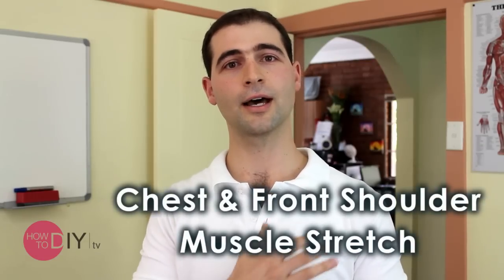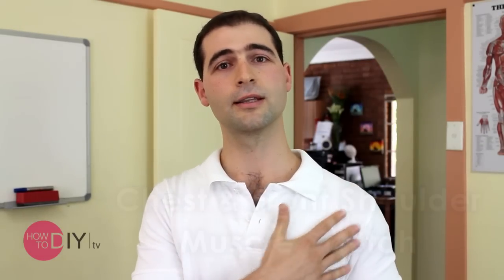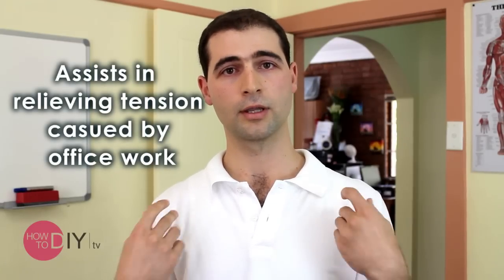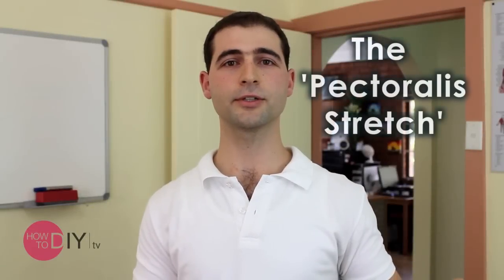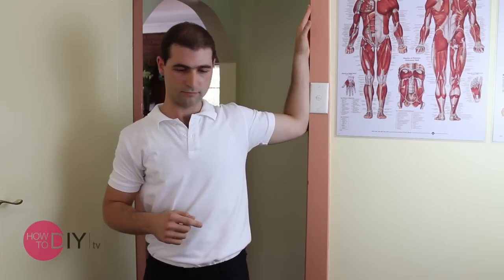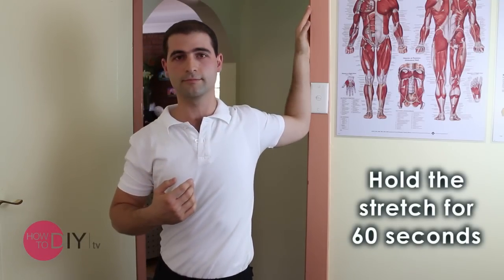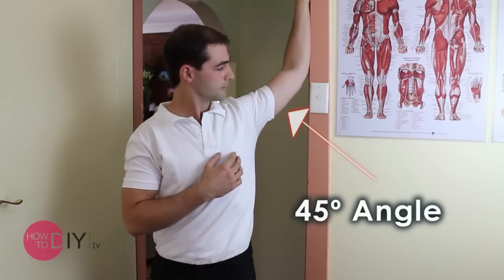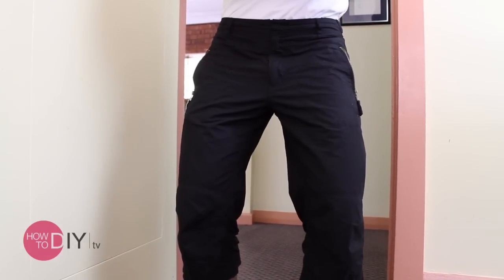How to Do a Chest and Shoulder Stretch - For Stressed Muscles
Dr Ralph Saab is a fully qualified practitioner of osteopathy practising in Westmead. He sees patients who suffer everything from migraines to neck & shoulder pain, back to knee and ankle problems. Unlike mainstream practitioners, his particular interest is identifying the main/ root cause of how your problem has come about. From there, a detailed management plan is tailored for you specifically in order to recover from the problem (whether it be pain or other conditions), and also what can be done to reduce the same problem arising again.